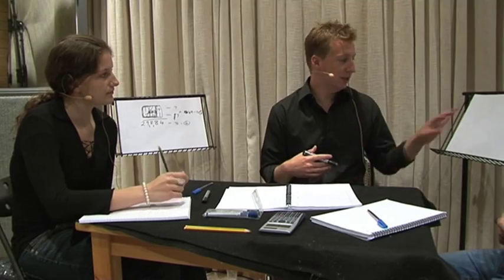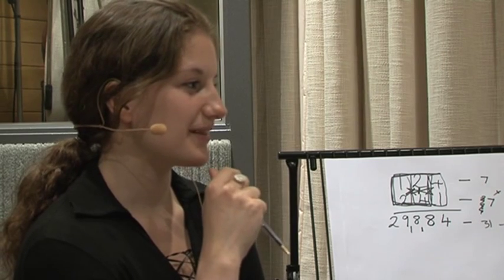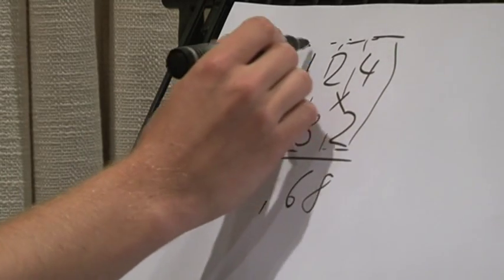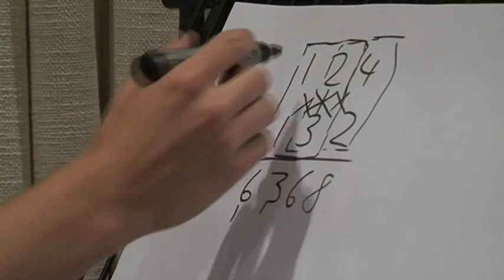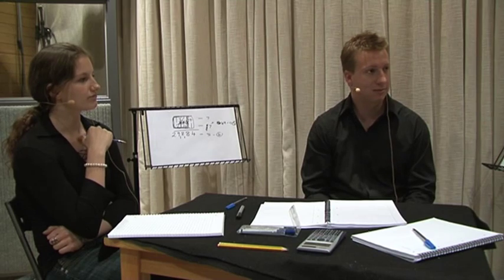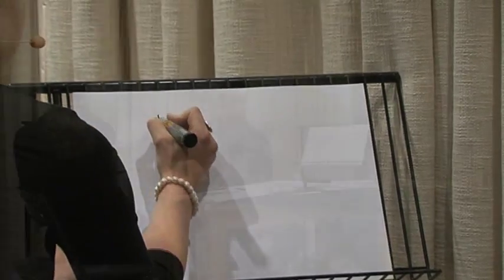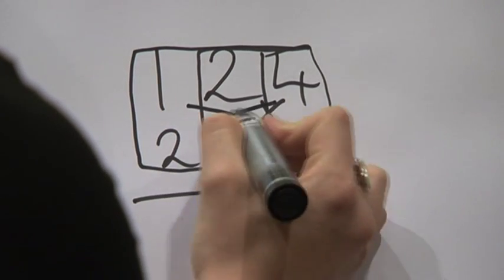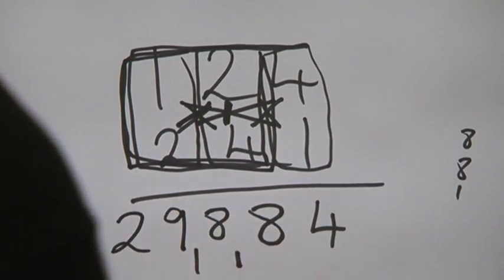How to Multiply a Three Digit Number by Another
Michel Thomas Method Maths recording in 2009.  Later marketed as Naked Numbers.  I describe how to multiply two 3 digit numbers together in 5 steps.  You can find the Naked Numbers page on Facebook for more info.